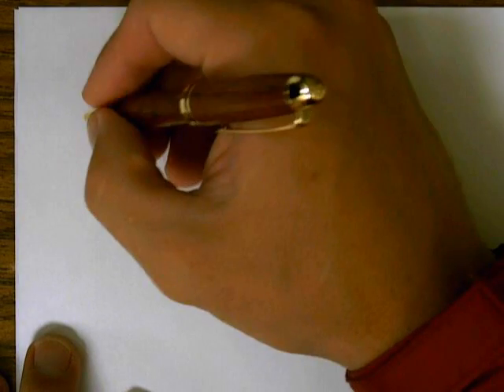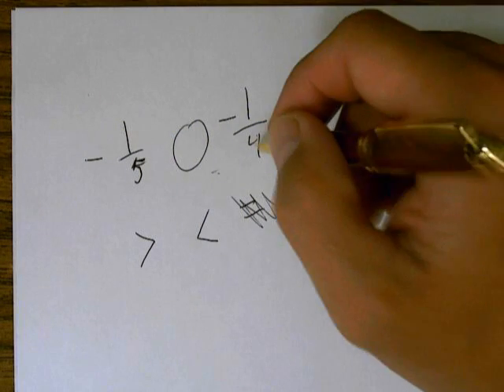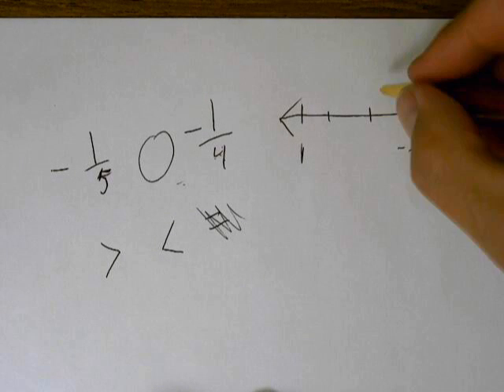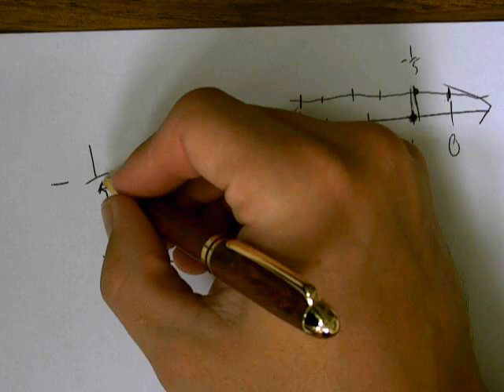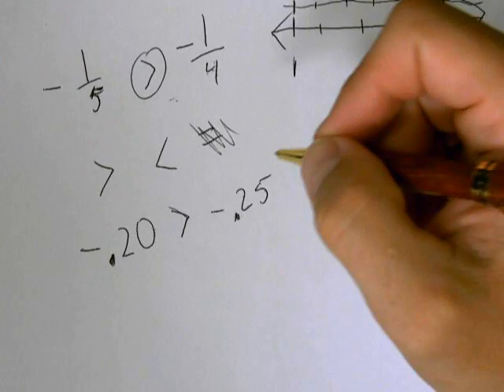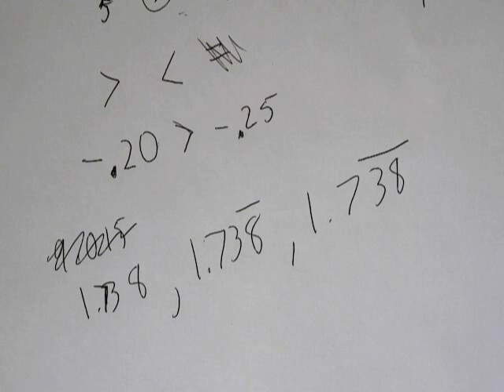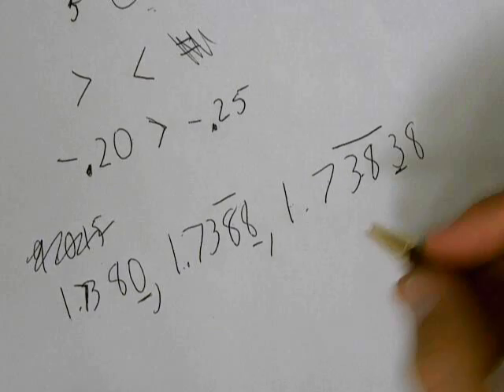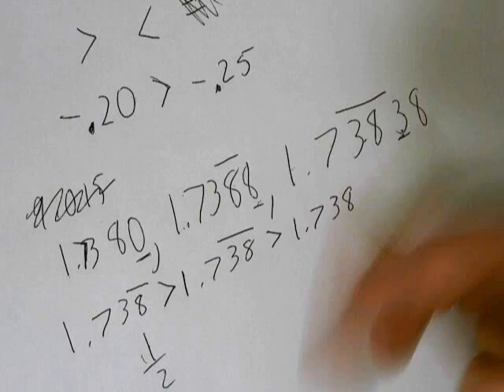AIIB OBJ 5 Order Rational Numbers